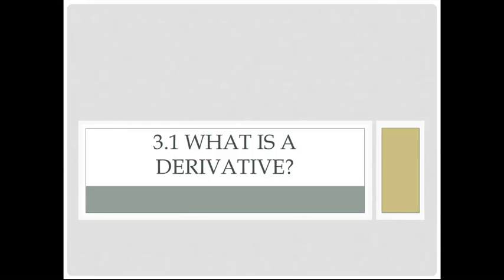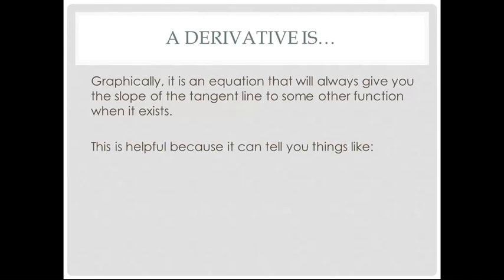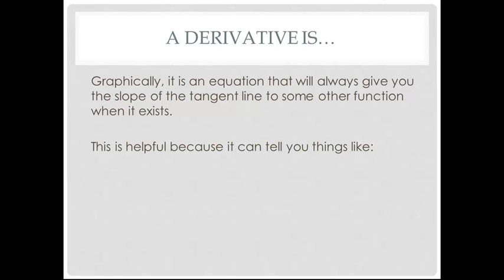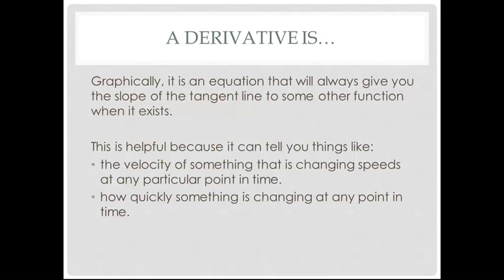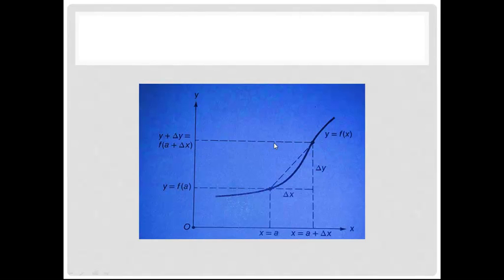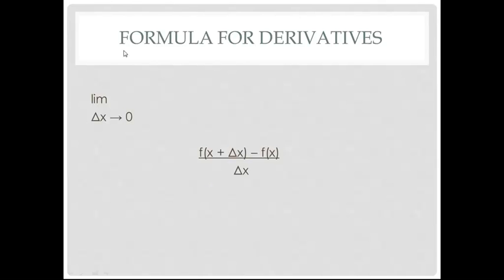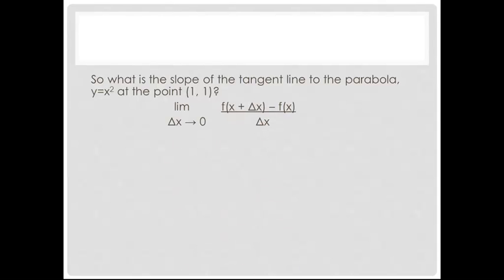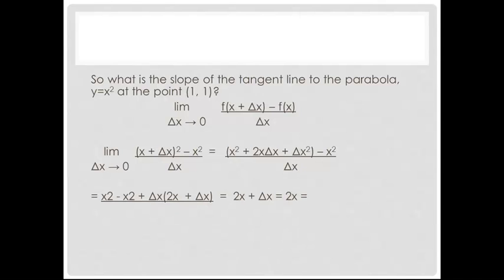3.1 What Is a Derivative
3.1 A 10 minute video giving a basic sense of what a derivative is in calculus. Relates to James Stewart's Calculus